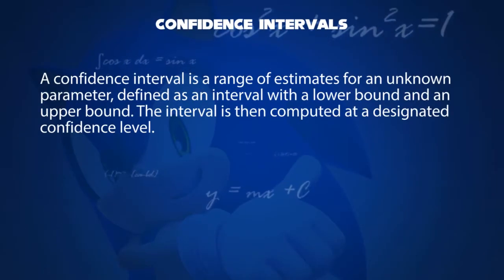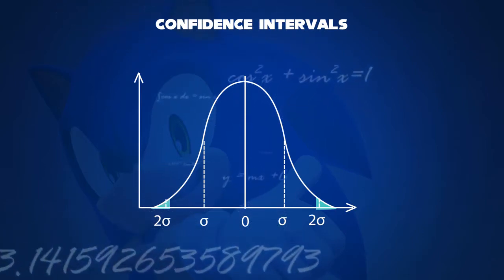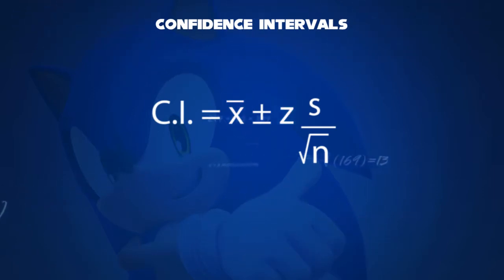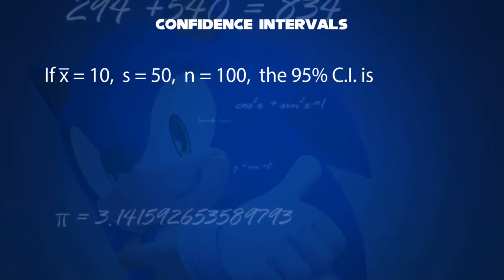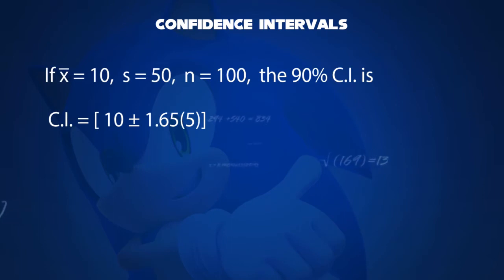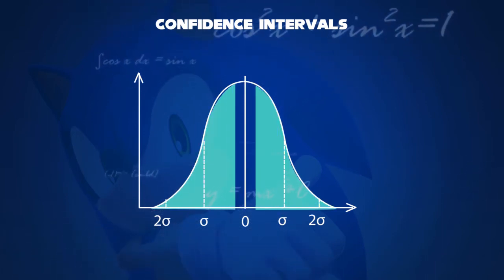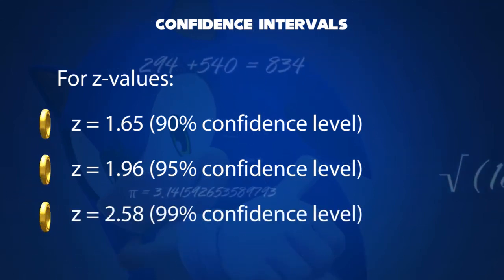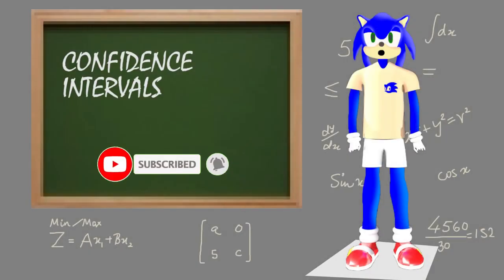Sonic the Hedgehog Teaches about Confidence Intervals